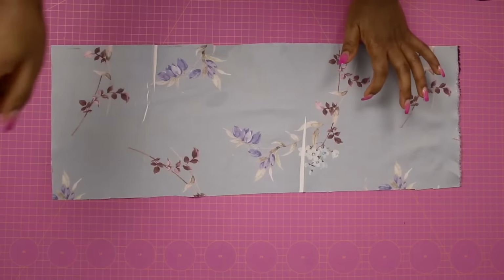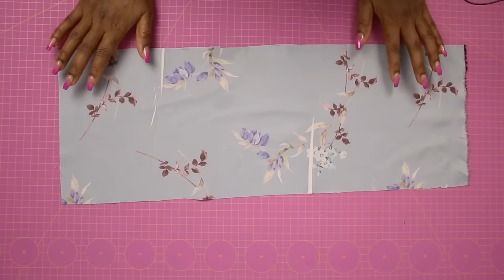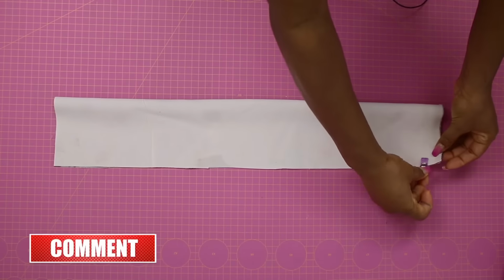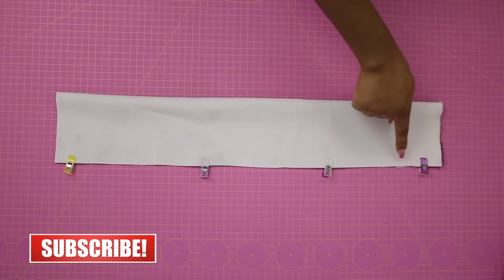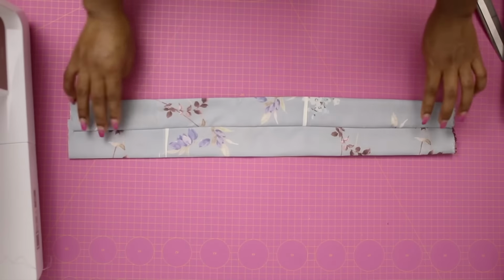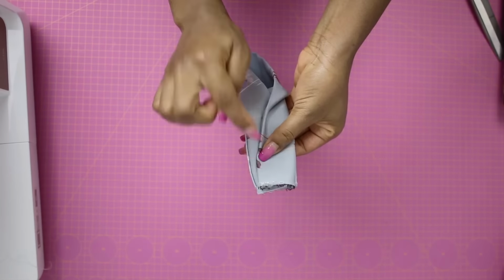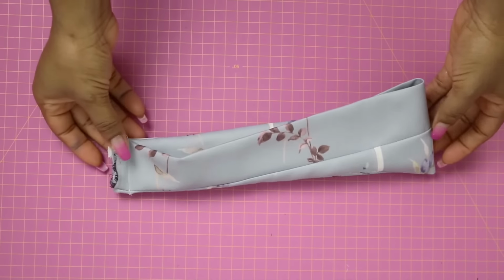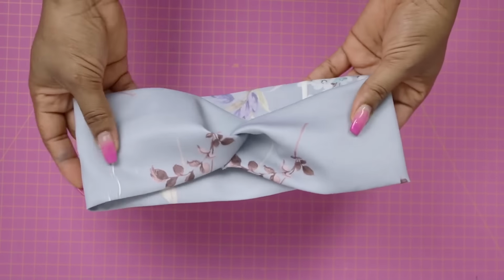Twisted knot knit headband in 5 minutes! || DIY || Tutorials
This front twist headband was made in 2 simple steps. It is super quick and easy, one of those quick sewing projects that you should try!
A very small piece of stretchy fabric is needed. Find out the exact size in the video and how to make this cute headband.
BUY OTHER TOOLS AND MATERIALS HERE